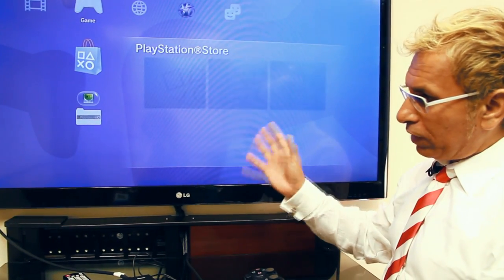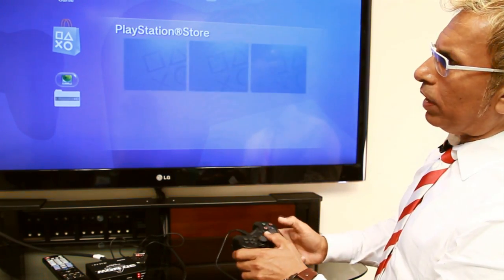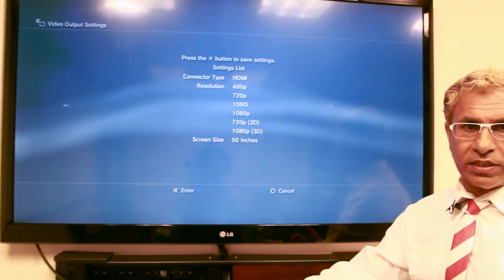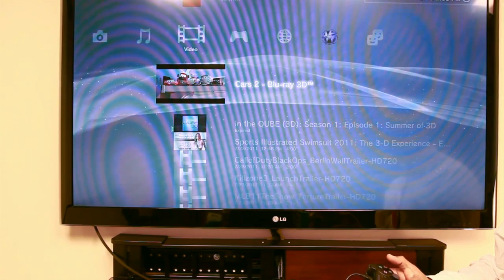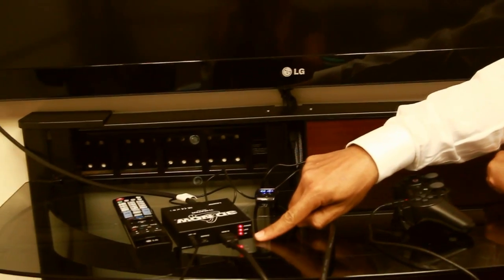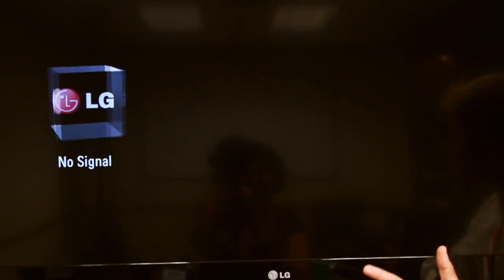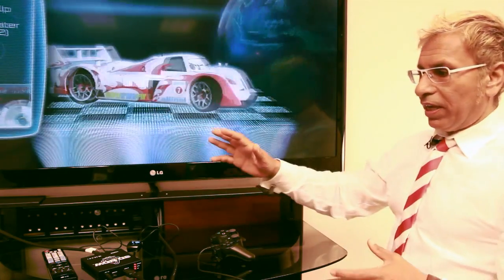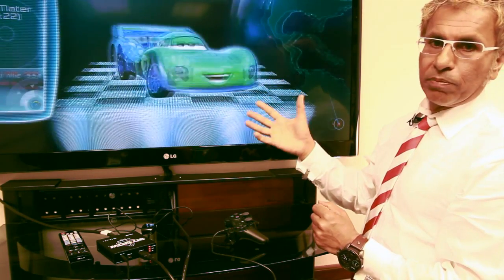Module 6: 3D Content Test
Playing 3D content and viewing the result on the display.